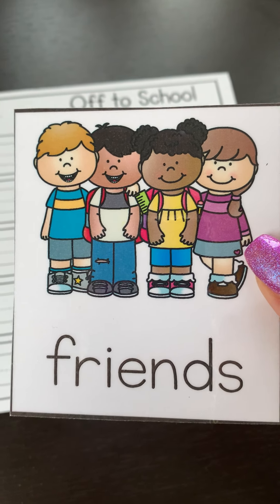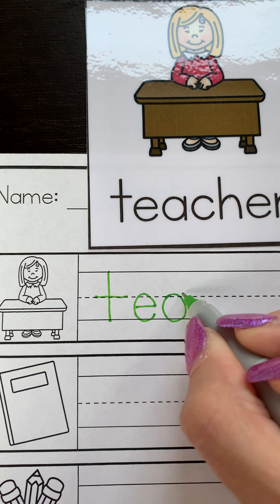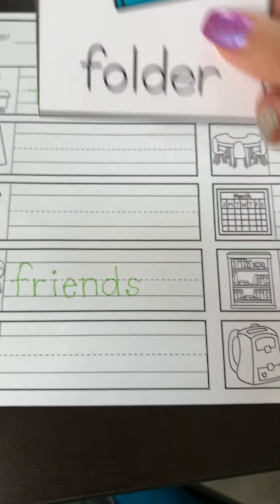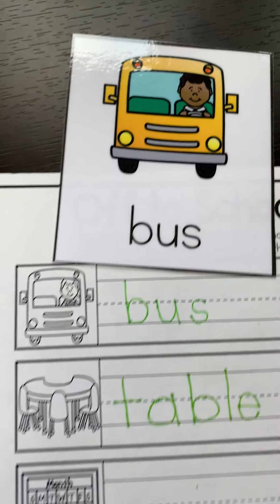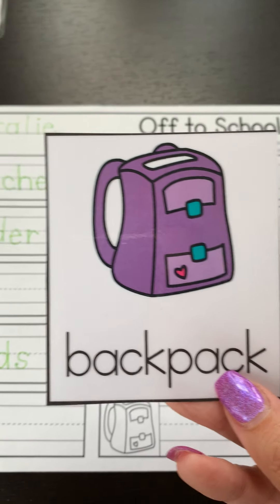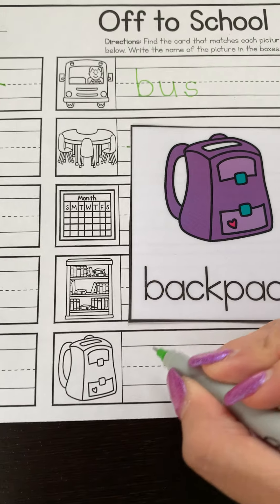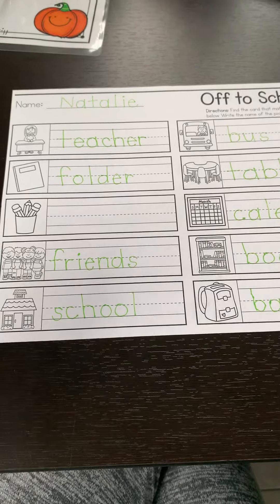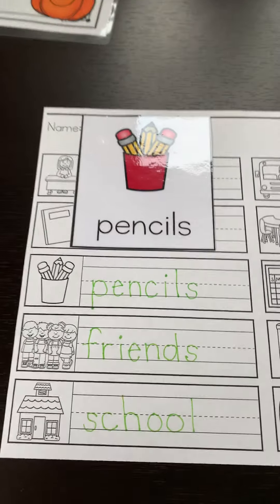Writing a list: off to school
Learn to write school words